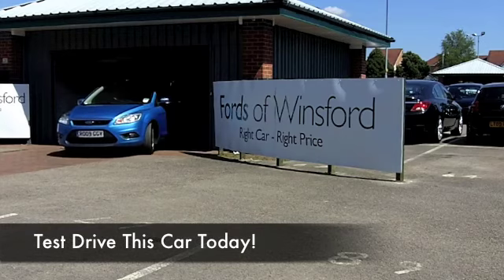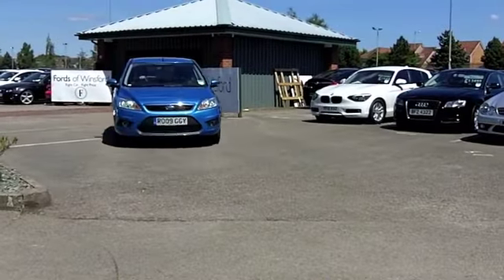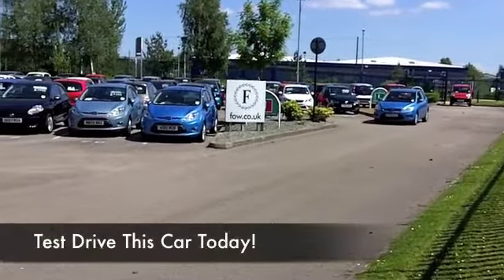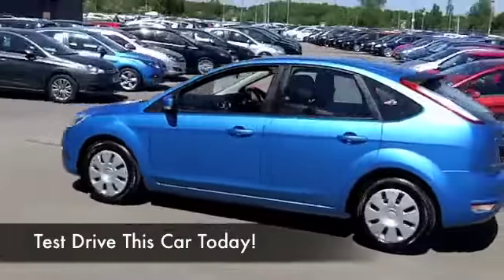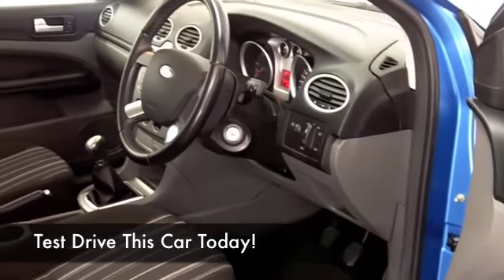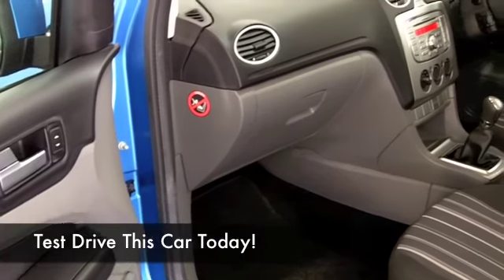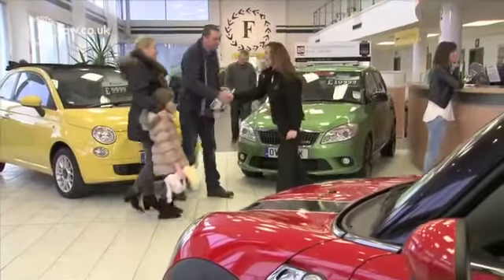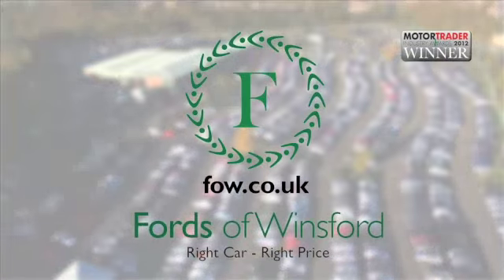FORD FOCUS DIESEL HATCHBACK (2009) 1.6 TDCI ECONETIC 5DR - RO09GGY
DETAILS:
First registered: 26/03/2009
Current mileage: 34260
Registration: RO09GGY
Colour: BLUE

FEATURES:
front electric windows, remote central locking, cloth interior, all round airbags, air conditioning, pas, abs, steel wheels, metallic paint, cd, traction control, parcel shelf present, hand book presen

This used car is for sale at Fords of Winsford Car Supermarket in Cheshire, UK